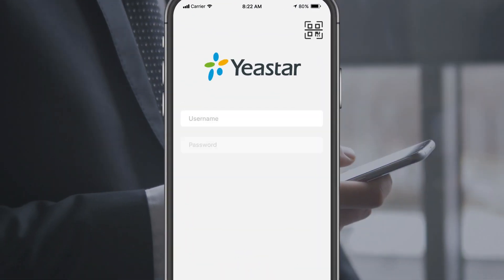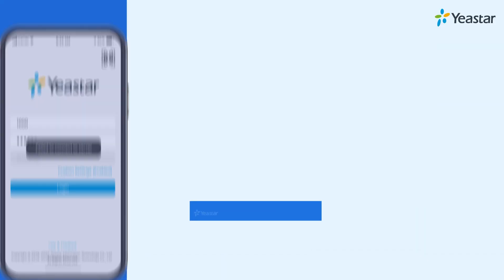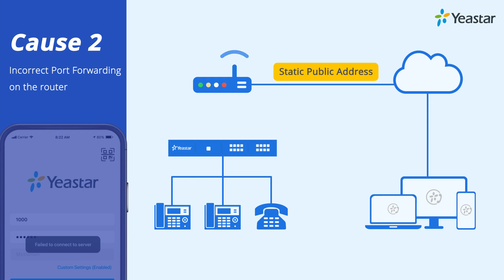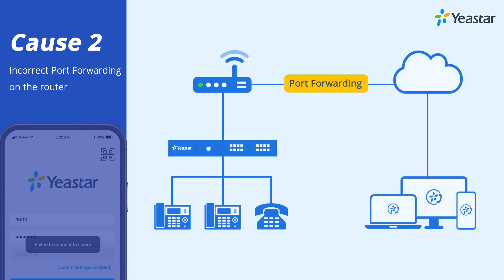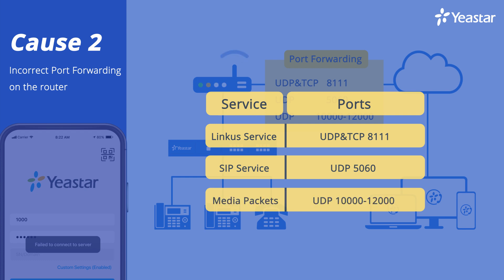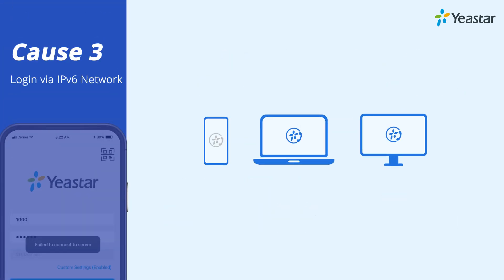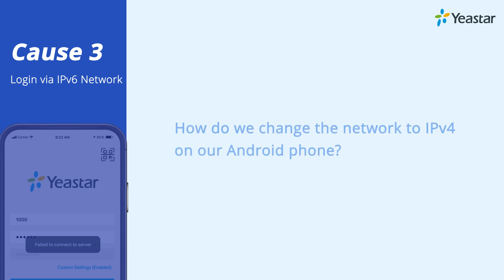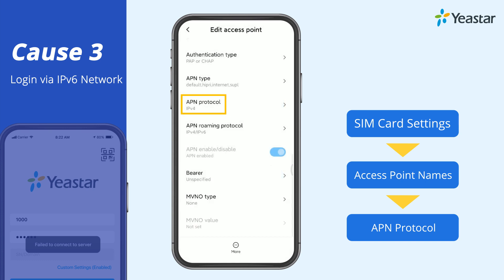Troubleshooting - 3 Common Causes for Connecting to Linkus Softphone Server Error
If the “Failed to Connect to server” occurred on your Linkus Mobile Client login page, what should you do?

Before blaming to awful network connection, I think you can check these three common causes first:
1. Check if the Linkus Server hasn't been enabled  00:33
2. Check if there's incorrect Port Forwarding on the router 00:54
3. Please ensure that you log in via IPv6 network 02:16

Next time when you meet this situation, please follow this video to find out the problem first. And for more details, please check our online document center